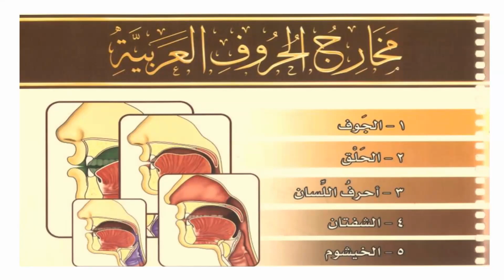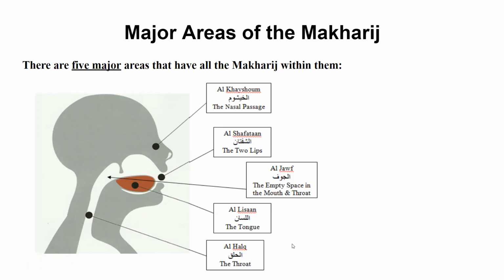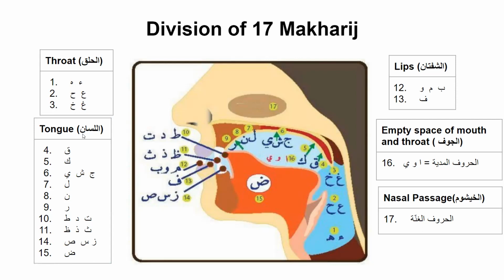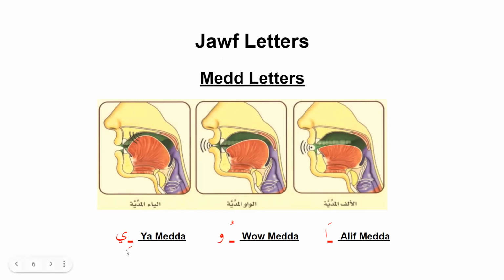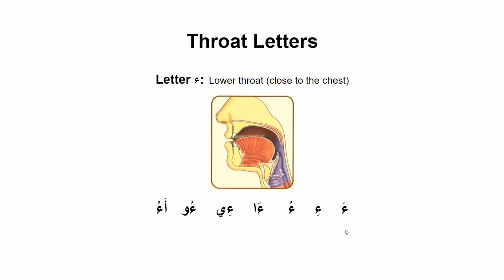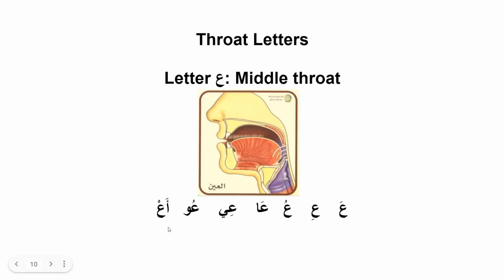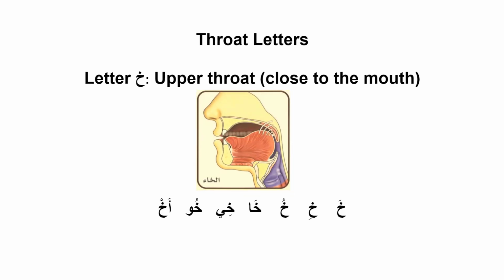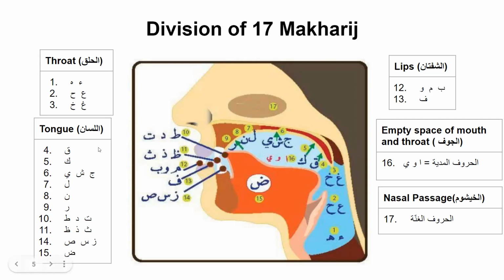Makarij: Introduction to Makharij & Throat Letters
Tajweed Rules of the Quran by Kareema Czerepinski BOOK 1. Introduction to Makharij & Throat Letters (Upper throat, lower throat, and middle throat)